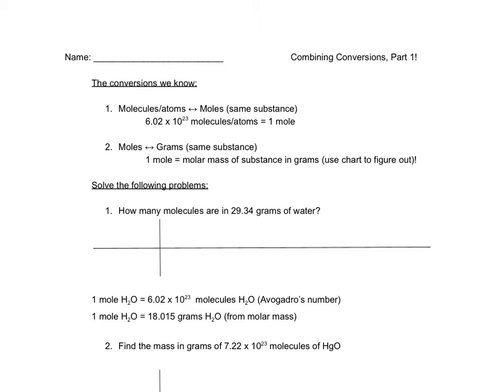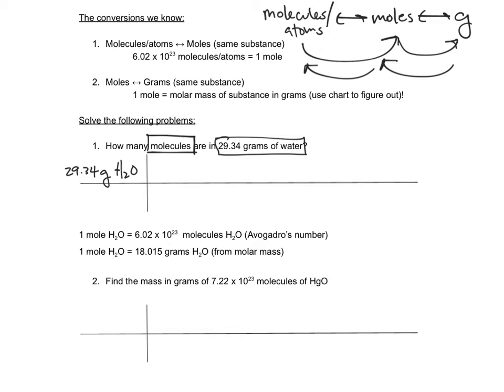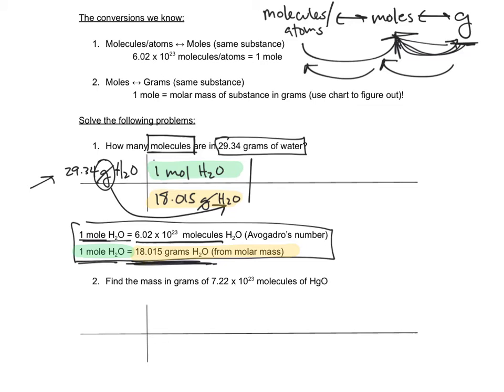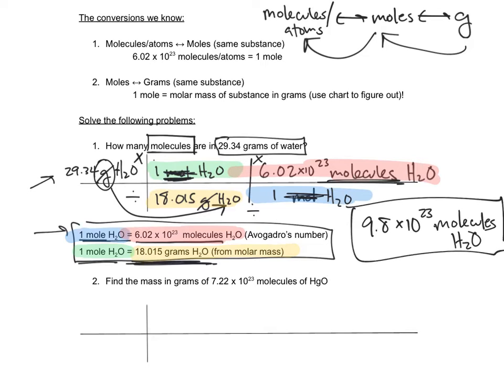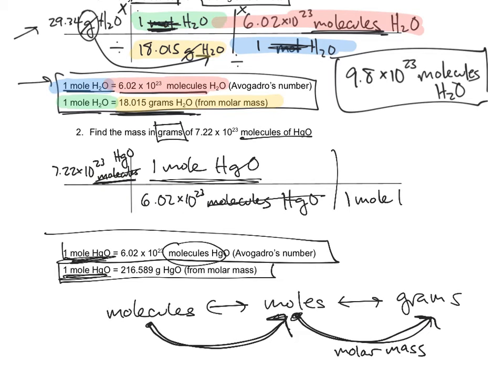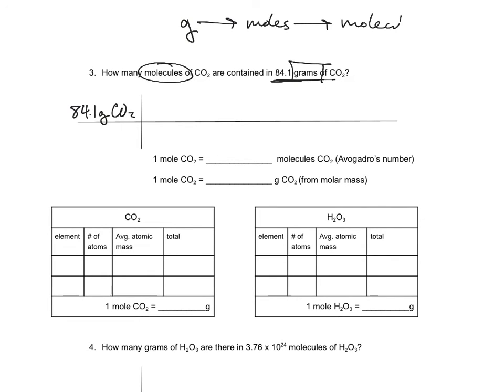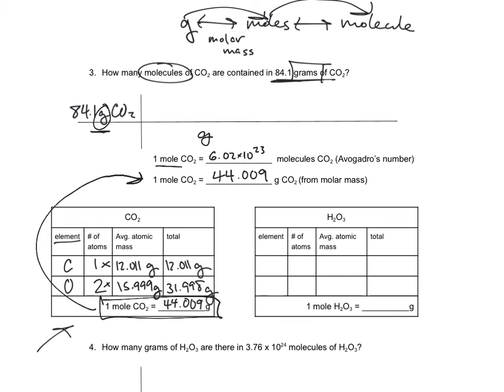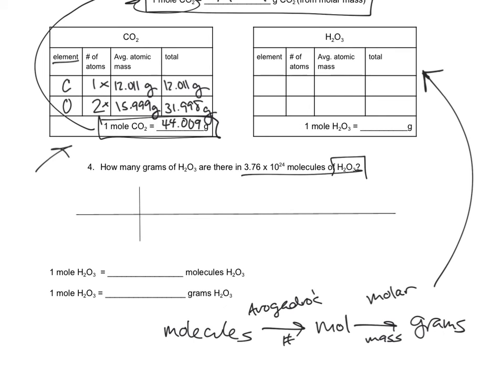Combining Conversions, Part 1